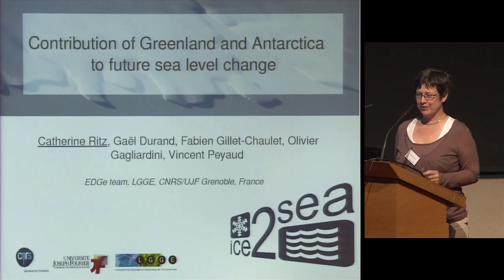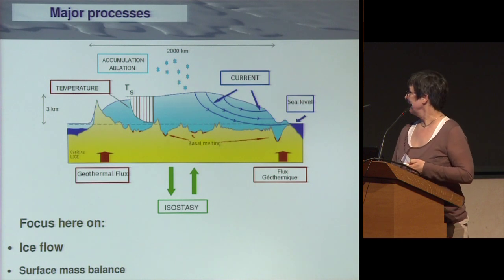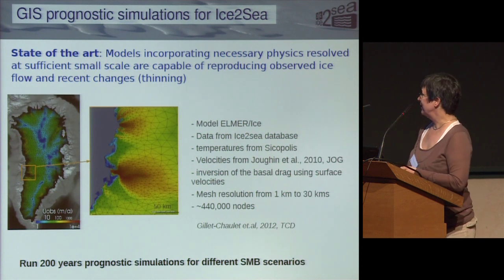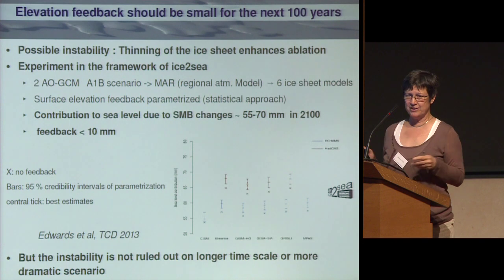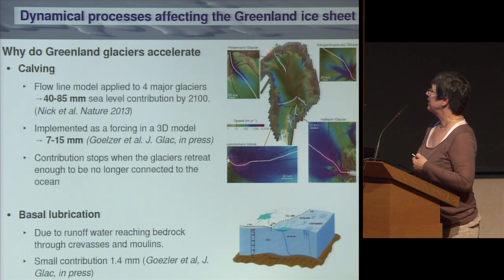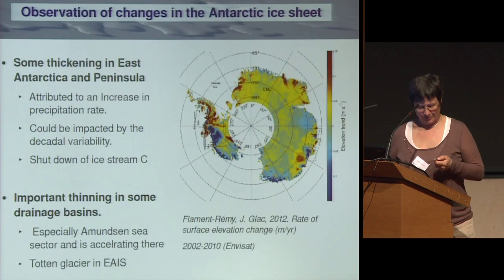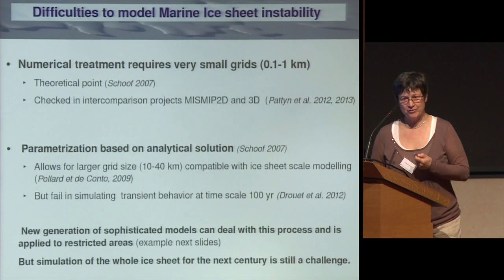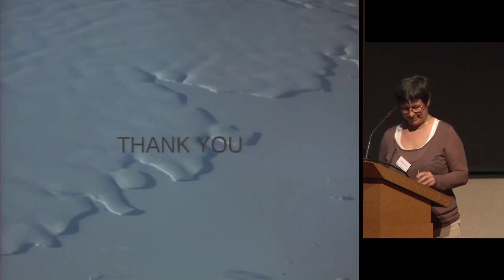Changement climatique et niveau de la mer... (12) - Anny Cazenave (2012-2013)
Enseignement 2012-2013 : Changement climatique et niveau de la mer. Vulnérabilité côtière et enjeux sociétaux
Séminaire du lundi 10 juin 2013 : Les contributions du Groenland et de l'Antarctique à la hausse future de la mer

Intervenant(s) : Catherine Ritz, LGGE (Laboratoire de Glaciologie et Géophysique de l'Environnement), Université Joseph Fourier - Grenoble (France)

Chaire Développement durable – Environnement, énergie et société (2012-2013)
Professeur : Anny Cazenave